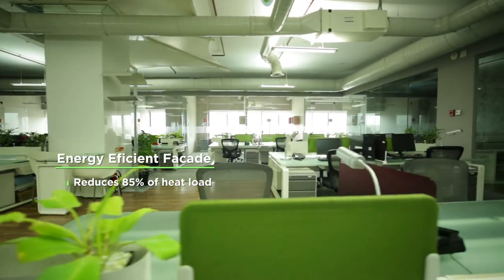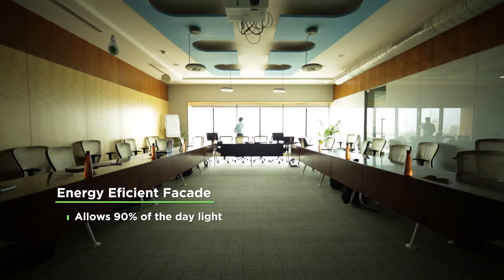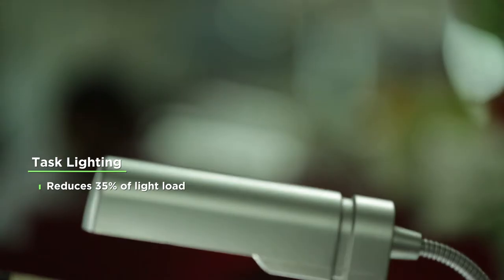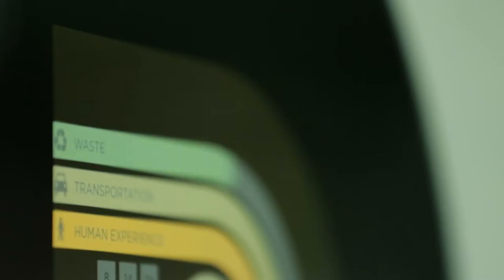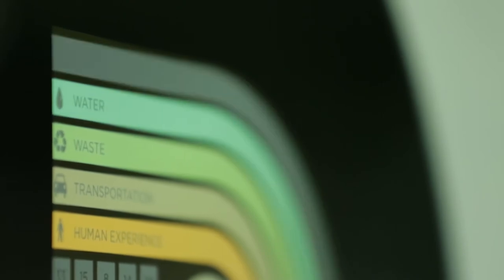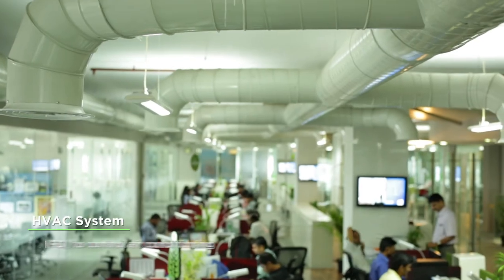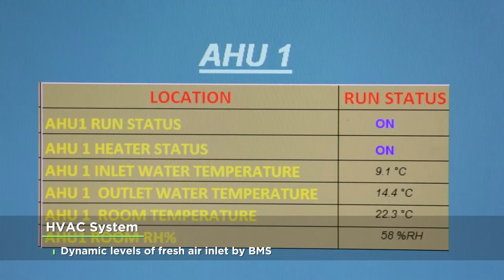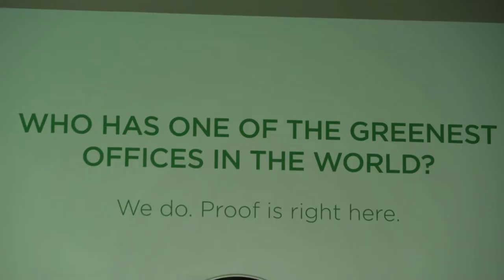[Saint-Gobain Live Journey] India: immersion in the leed office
Energy efficient facades, transparent partitions, task lighting: discover the leed office!